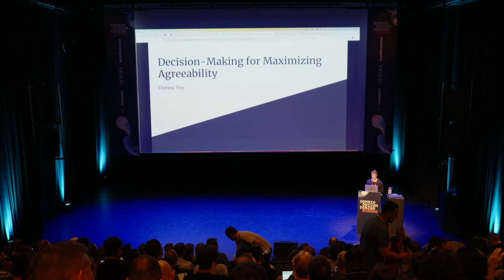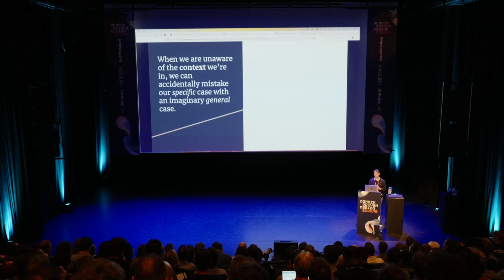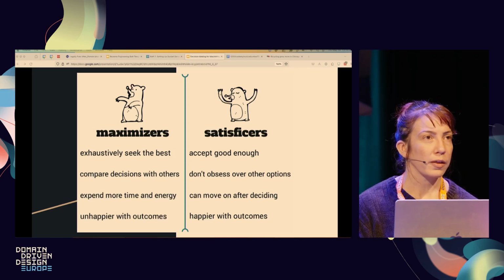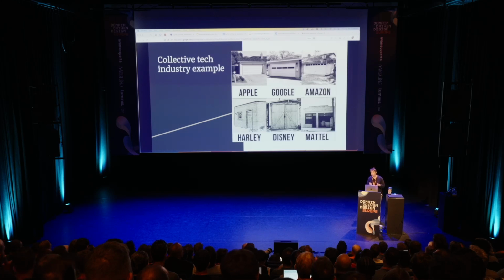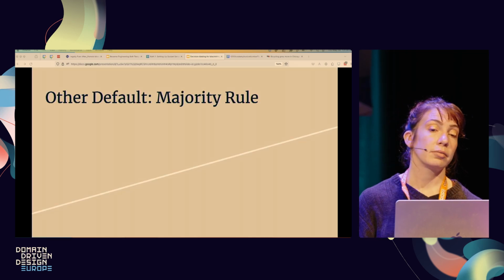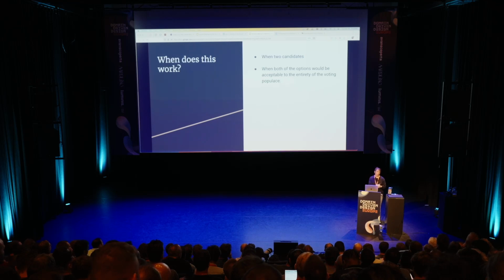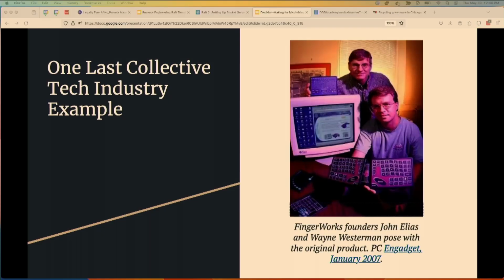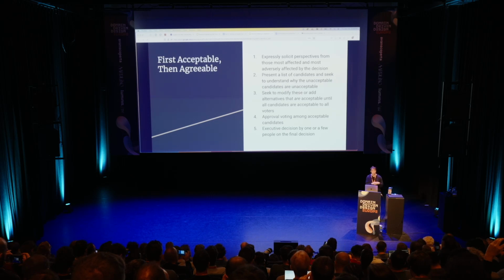Decision-Making for Maximizing Agreeability - Chelsea Troy - DDD Europe 20204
We have to choose a strategy from a variety of alternatives, without agreement on which to choose. What do we do? In both teams and software algorithms, we often move to majority rule or to a singular executive decision. This talk will walk through alternative options to consider.

About Chelsea Troy:
Chelsea writes code on projects like the Zooniverse Citizen Science Mobile App and the NASA Landsat Image Processing Pipeline. She looks for clients who are saving the planet, advancing basic scientific research, or providing resources to underserved communities. She has been known to take projects in mobile development, web development, and machine learning. She streams some programming sessions to YouTube, so you can watch her code (and narrate!) in real time. She then turns the recordings into educational materials.

Chelsea also teaches Mobile Software Development at the Master’s Program in Computer Science at the University of Chicago. She is the author of chelseatroy.com and a book called Remote Work Sucks (the title is kind of a trap). She organizes two conferences: PromptConf (Chicago area, very technical) and ORD Camp (Chicago area, not nearly as technical).

Chelsea flings barbells around for fun. She drives an electric cafe cruiser named Gigi. She's very gay.